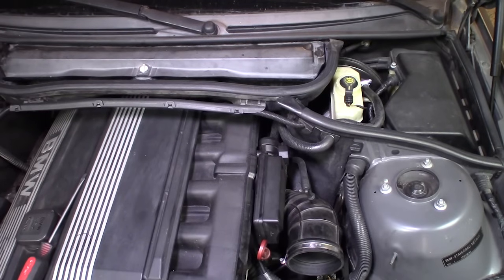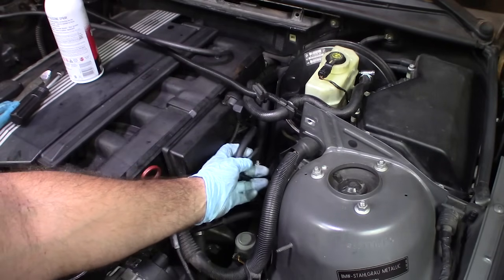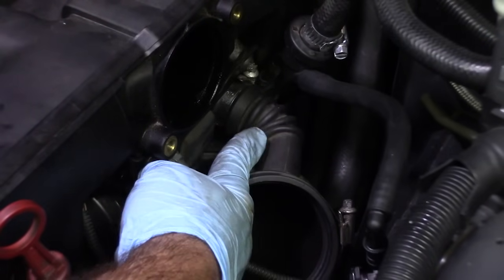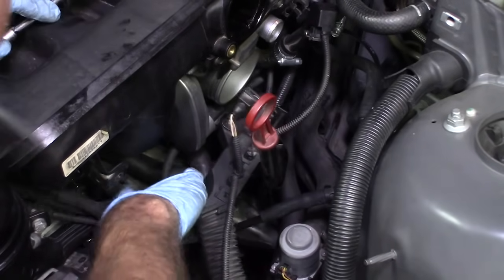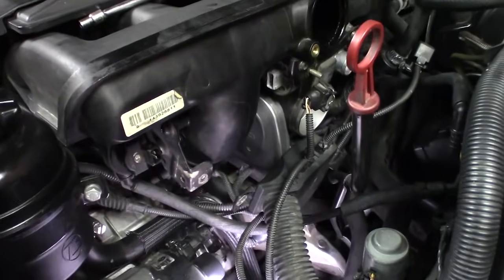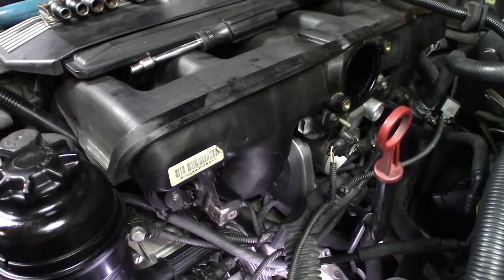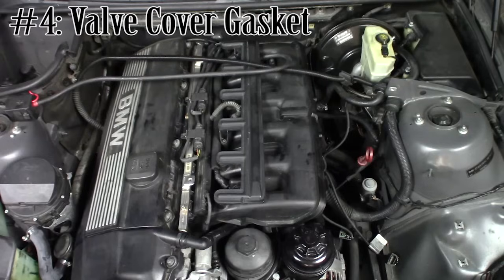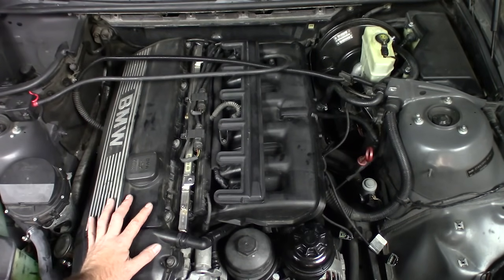BMW E46 & E39 Most Common Vacuum Leaks P0171 & P0174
DISA Rebuild Kit from German Auto Solutions for 3.0L only
DISA Rebuild Kit from German Auto Solutions for 2.2L and 2.5L
Lower Intake Boot (for 3.0L)
Lower Intake Boot (for 2.2/2.5L)
CCV replacement kit
CCV cold climate kit

The P0171 and P0174 codes will plague every owner of an E46 or E39 BMW at some point in their lives.  So, 99 times out of 100 they are caused by a vacuum leak and on the M54/M52 engine there are a few common causes of vacuum leaks.  So common that I'd say 95% of cases will be covered by what I go over in this video.  I also talk about what a vacuum leak is, how a MAF sensor works, and so on.

One thing I don't cover in this video is how to test your oxygen sensors to see if they are working.  I will do that in a future video.

Good luck!